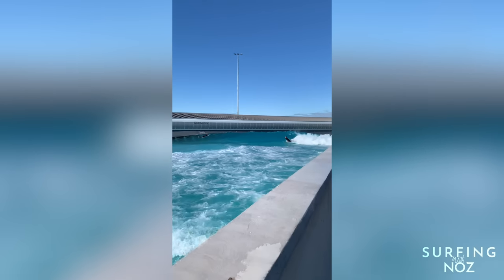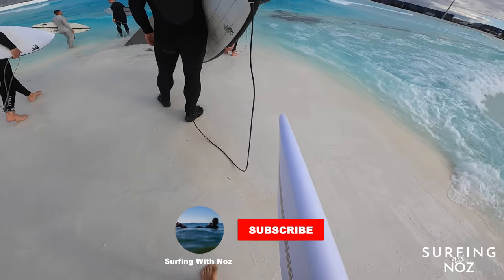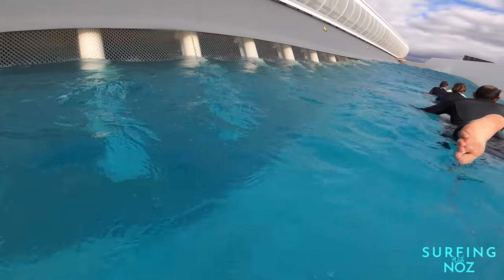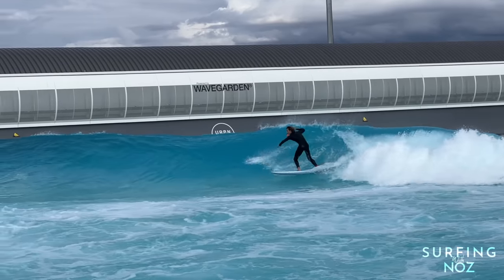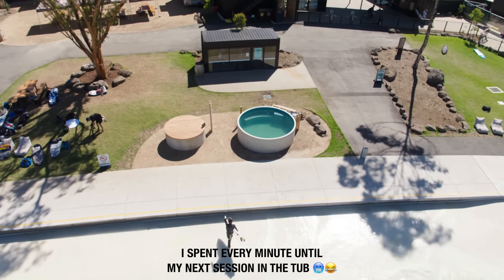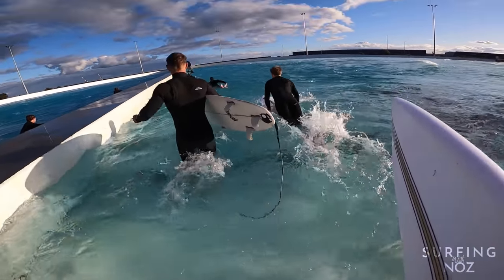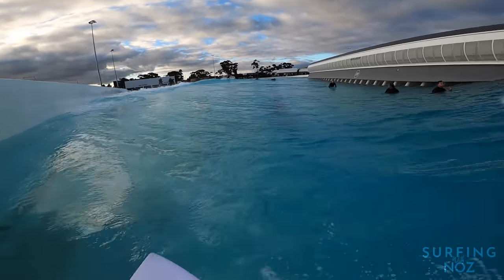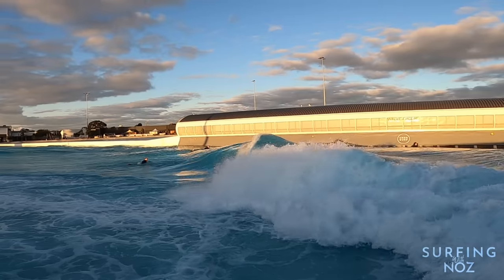SURFING MELBOURNE'S URBNSURF WAVE POOL | THE FULL POV EXPERIENCE! (VLOG)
Get the Full POV Experience Surfing at URBNSURF Wave Pool! I did Beast Mode (Expert Barrels) and the Advanced Turns settings 💎

Join me on a day trip to URBNSURF! With a quick flight from Sydney to Melbourne, I finally make my childhood dream of surfing a wave pool come true!

Thank you to URBNSURF for letting me use their drone footage throughout the video!

TIMESTAMPS
00:00 Intro
00:20 Travel Montage
01:09 Extra Insight
01:58 Warm-Up & Safety
02:30 Session #1: Advanced Turns
10:30 Hot Tub & Chill
10:45 Session #2: Expert Barrels
16:00 Day in Review
16:20 Travel/Recap
16:30 Outro

for the full collection]
Vibe Surfboards, Lowfoot (Kevlar Core): 5'6 x 19 1/8 x 2 5/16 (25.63L)

Take your surfing to the next level with Online Surf Coaching

Shot with the GoPro Hero 8 Black in 2.7K 60FPS Superview

Products that I use to film POV ⬇️
GoPro HERO10 Black
GoPro HERO9/10 Bite Mount + Floaty
128GB Micro SD Card

🎶 Intro Song
Track: Ikson - Focus [Official]